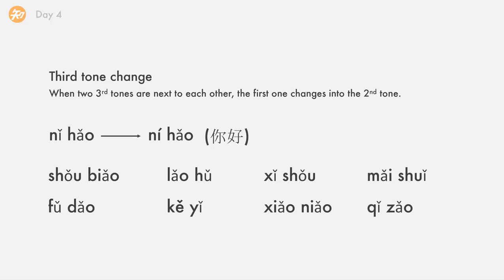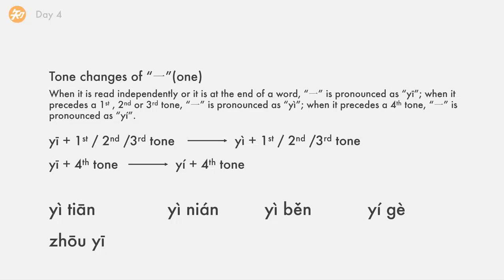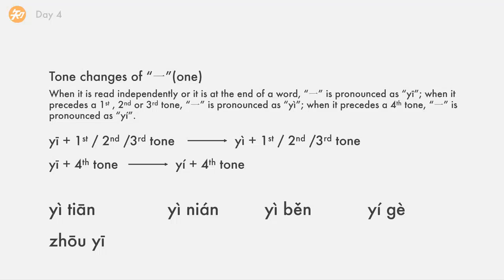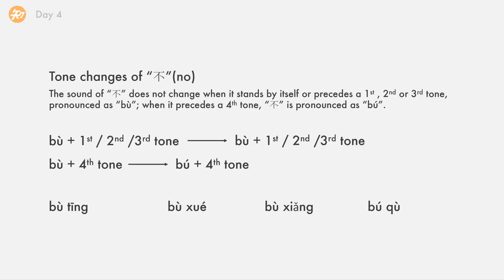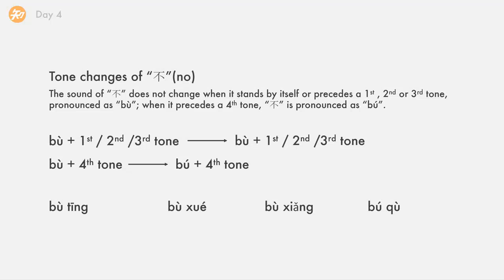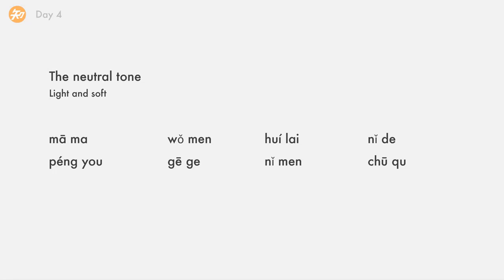Mandarin/Chinese Class - Entry Level - Tones and Rules - Week2Day4